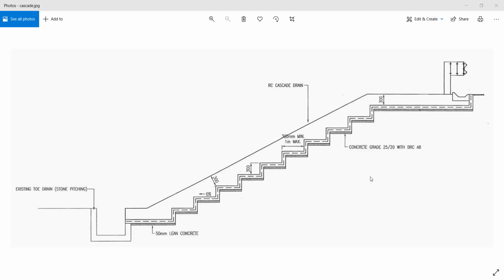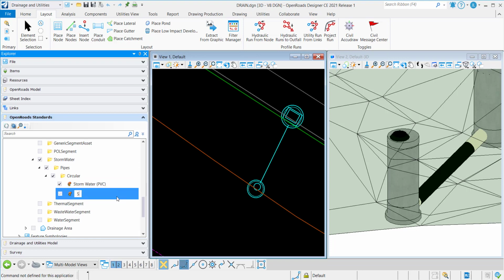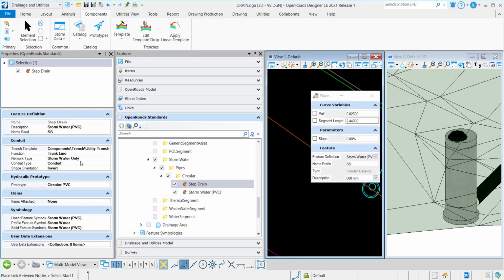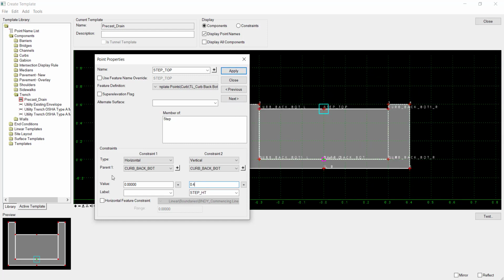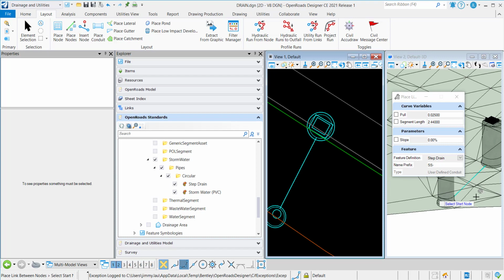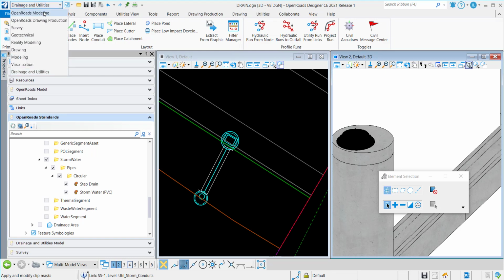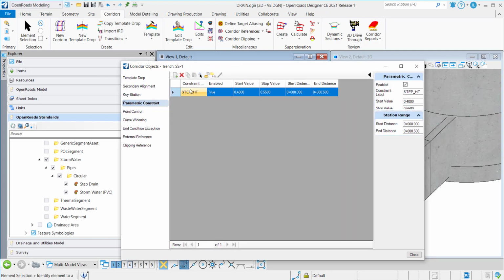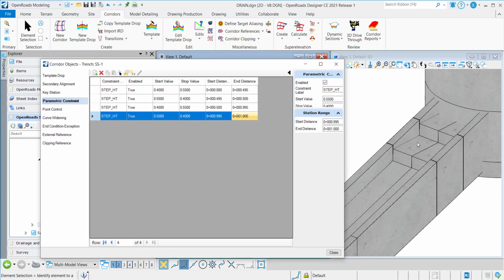OpenRoads Cascade/Step Drain Modeling